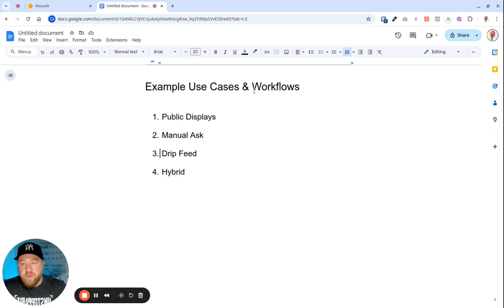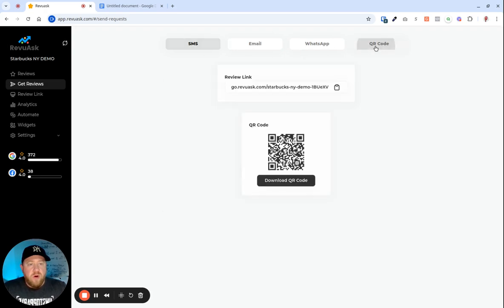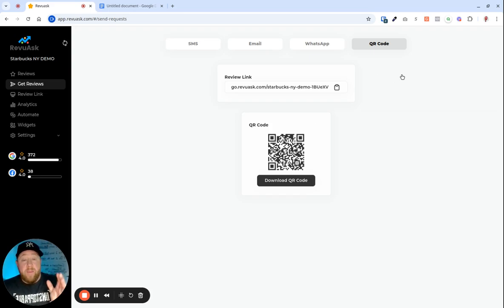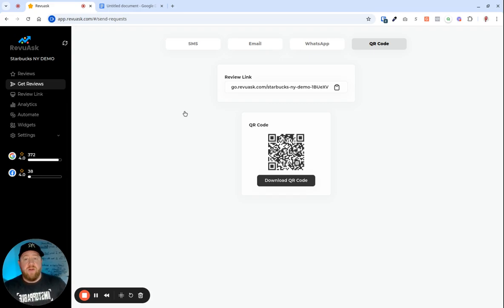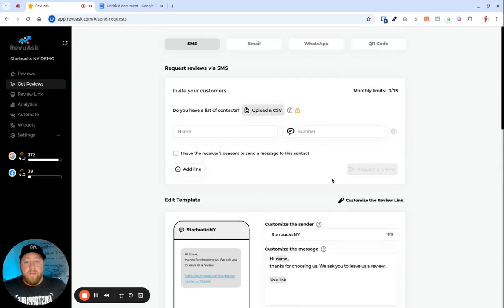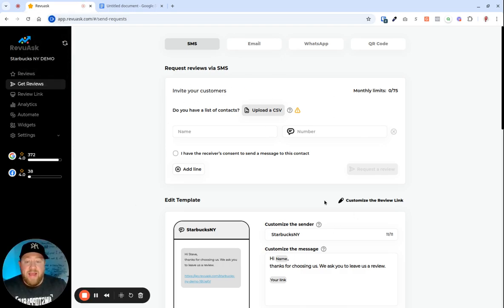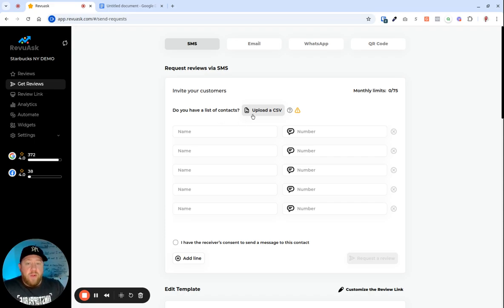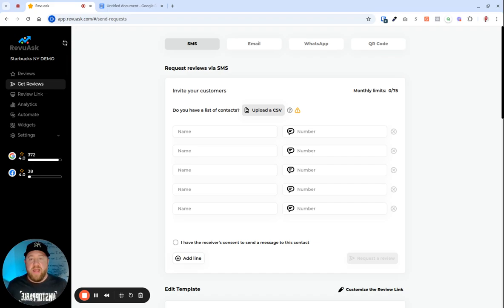User Guide 203 - How To Use RevuAsk In Your Business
In this video I will walk you through how to effectively generate reviews for your business using the RevuAsk Review Generation tool.